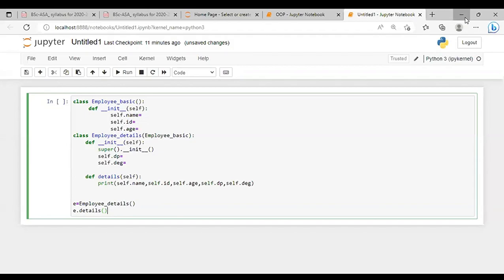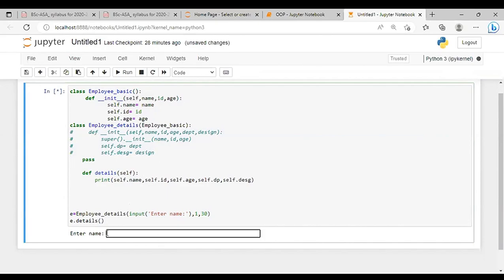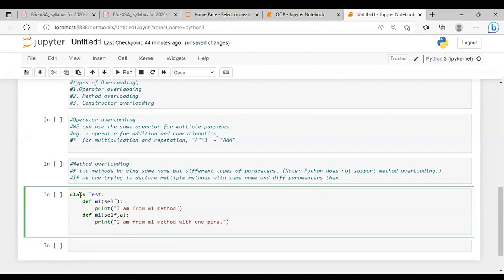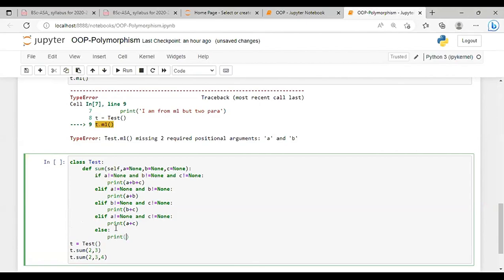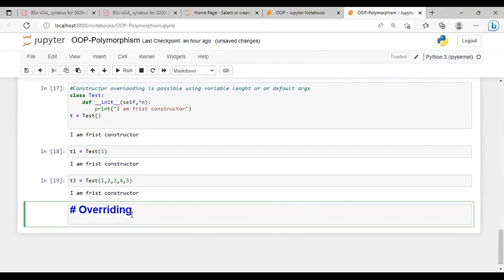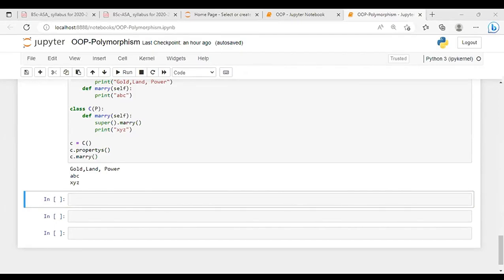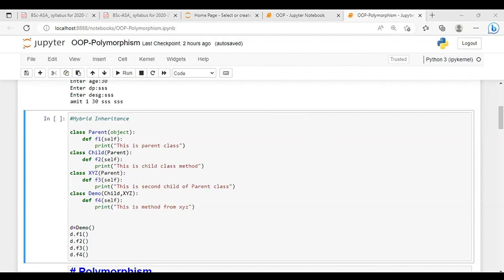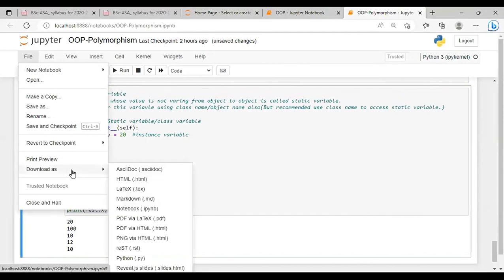Python Class Day 23